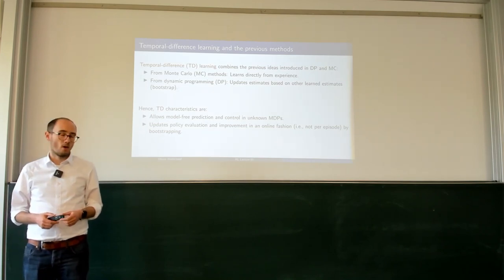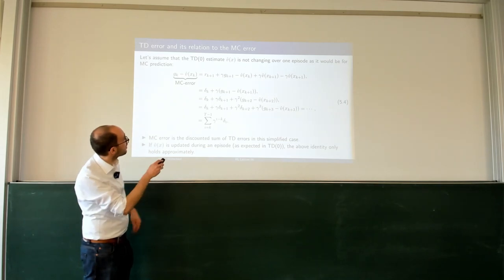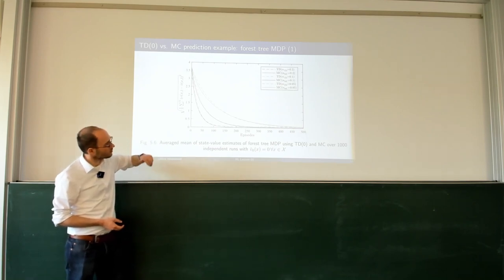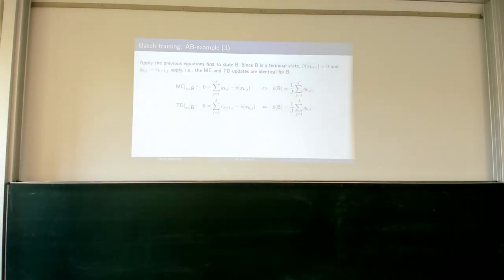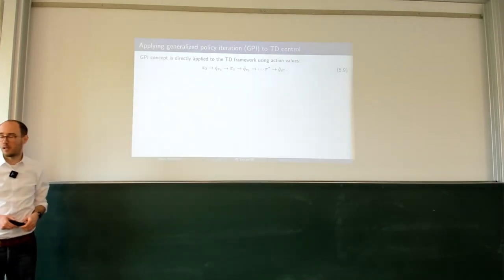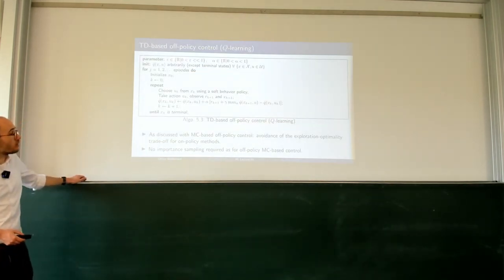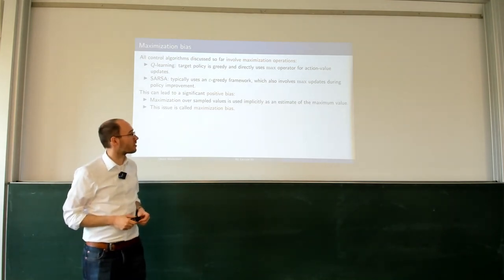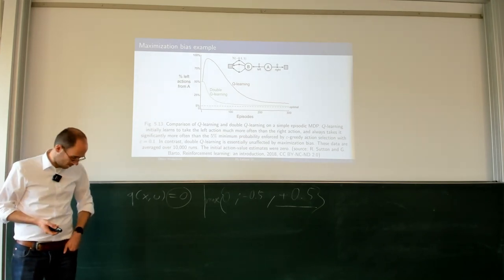Temporal Difference Learning (Lecture 05, Summer 2023)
Fifth lecture video on the course "Reinforcement Learning" at Paderborn University during the summer term 2023.